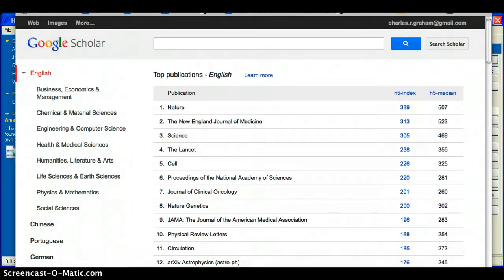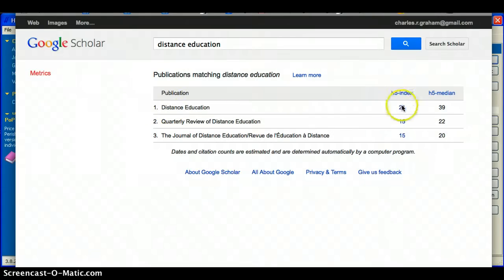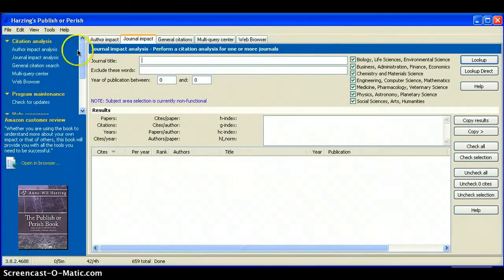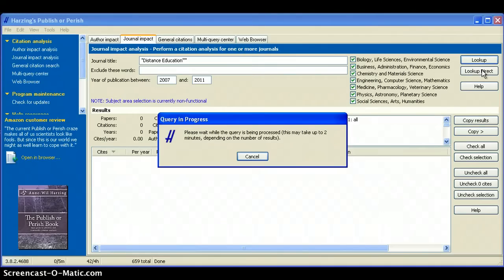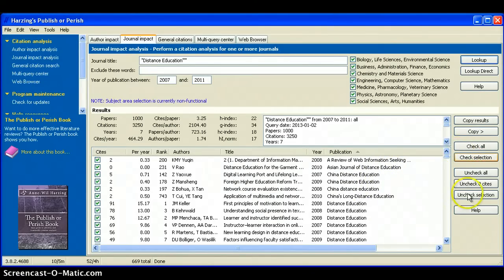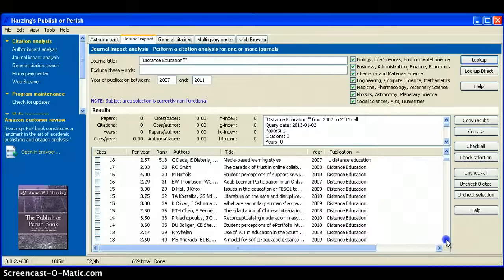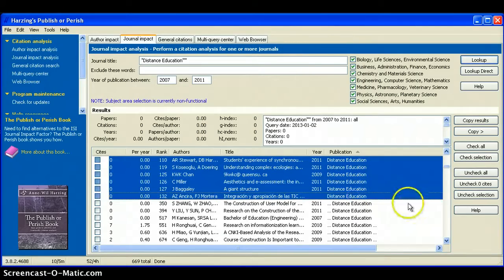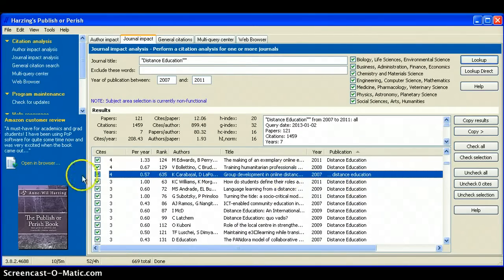PoP 5 year h-index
How to calculate the 5 year h-index for a journal.